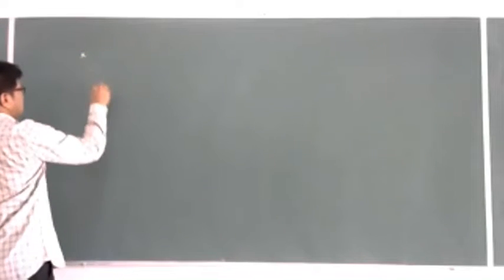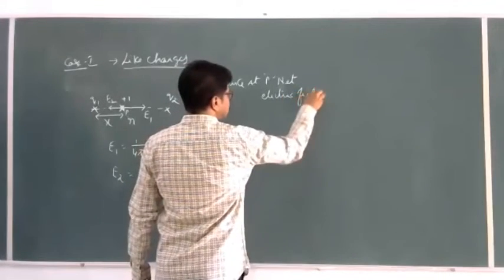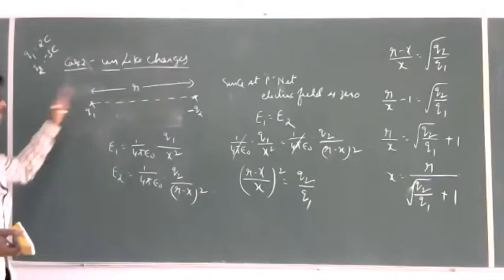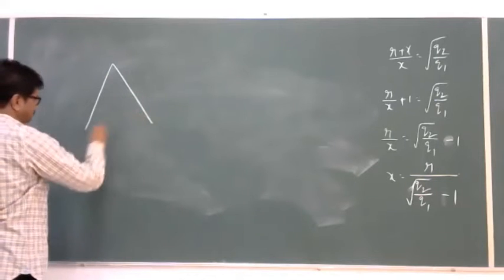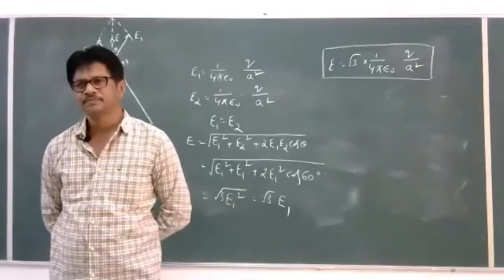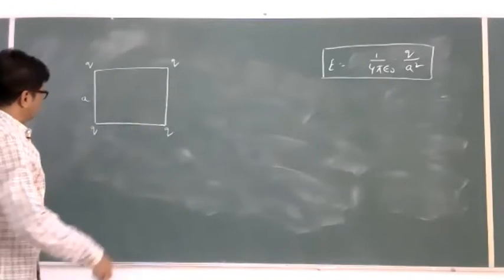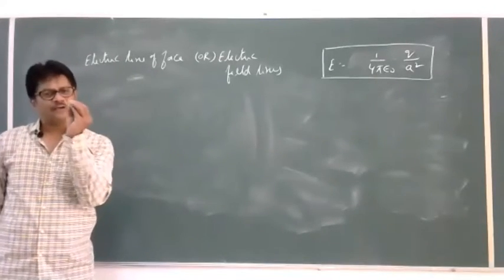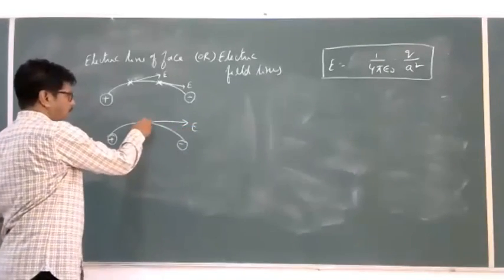28-05-20 Online Physics